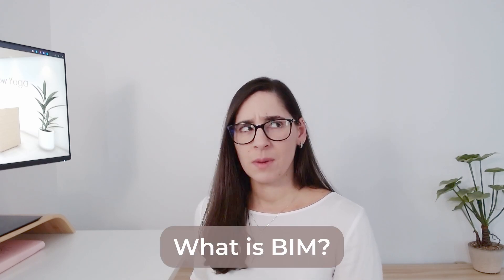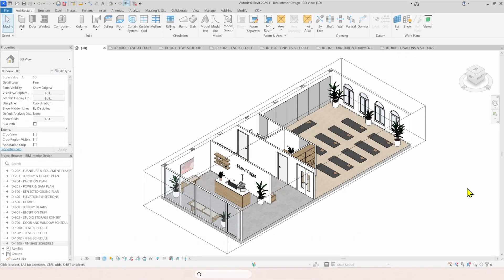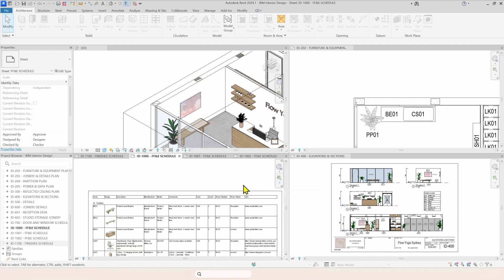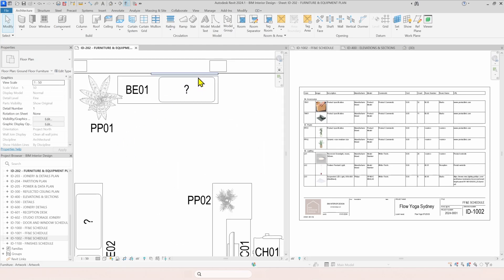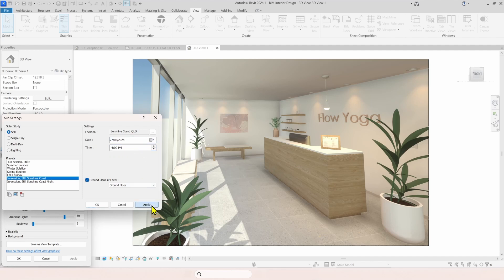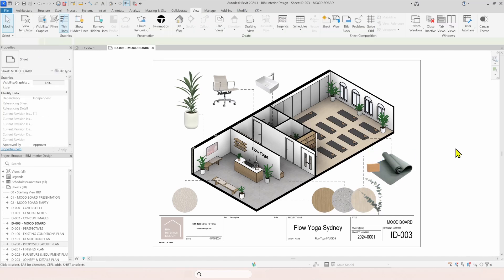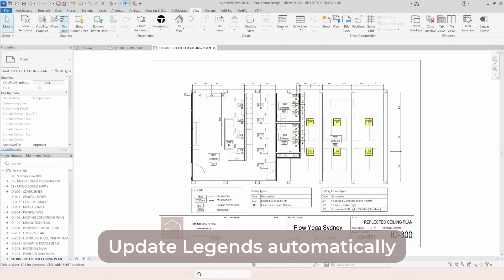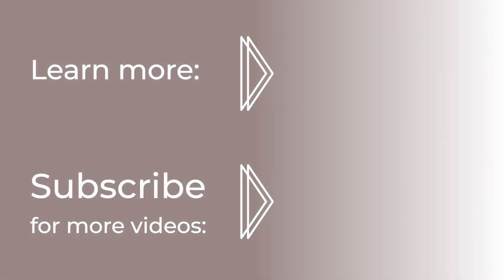What is BIM & why Revit is the best Software for Interior Design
In this video I will show you what is BIM and why Revit is the best Software for Interior Designers.

Did you know you can Design and Document a full set of sheets in Revit including FF&E Schedules and Finishes Schedules?
Watch my FREE Masterclass and learn all about this.

In this Masterclass, I’ll cover:
1. What is BIM
2. What you can do with Revit
3. My workflow to Design in Revit
4. The SECRET to Work with Revit the Fast & Easy Way